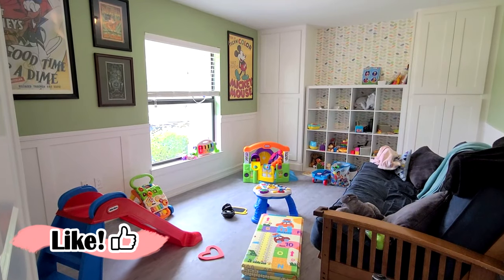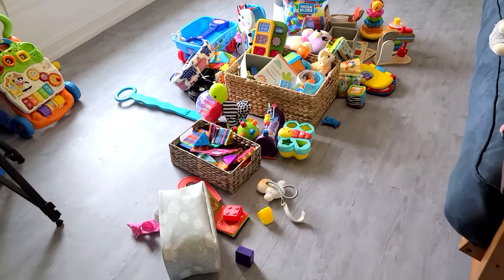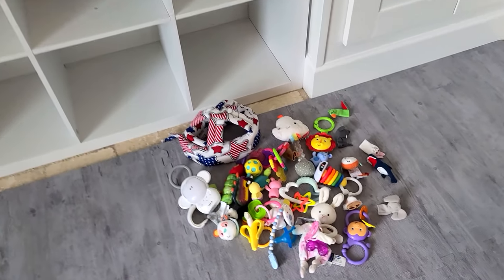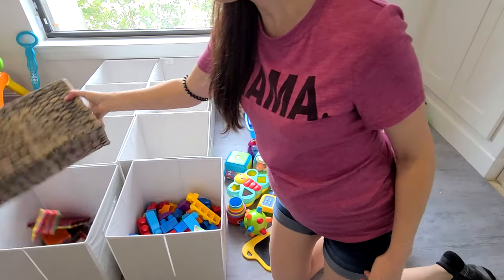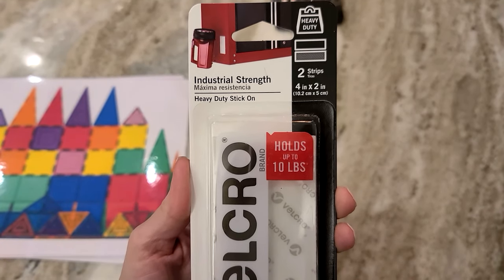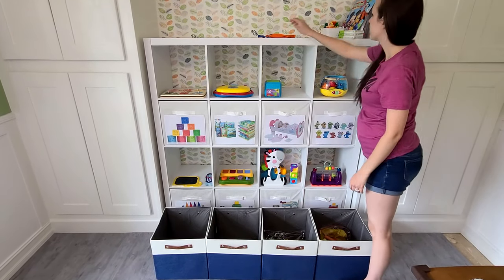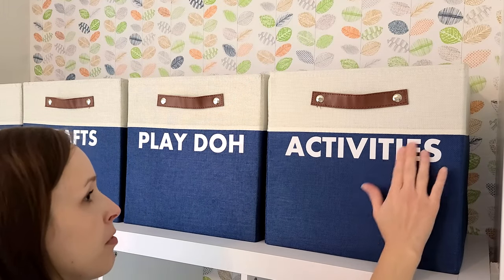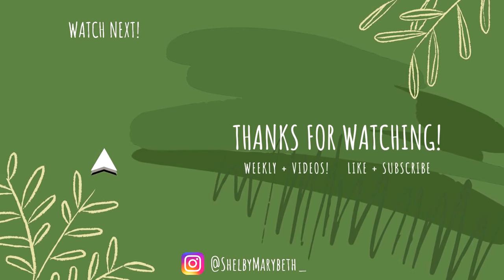PLAYROOM DECLUTTER + ORGANIZE WITH ME | HOW TO ORGANIZE AND DECLUTTER A PLAYROOM | SHELBY MARYBETH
In today's video, we will be organizing and decluttering our playroom. I'll be sharing some tips and tricks I found while organizing and decluttering ours to help you clean your playroom out too! I share the system we use to rotate toys out to keep them more interesting and I also share how I make picture labels for bins to make it easier for toddlers to put their toys away! I also pull out my handy dandy Cricut and make some great regular labels too! I hope you enjoy this satisfying video as much as I do!

IF YOU WANT TO SEE MORE VIDEOS LIKE THIS*

* V I D E O    L I N K S   +   R E F E R E N C E S*

EVERYTHING I USED TO ORGANIZE
Navy Blue & White Storage Bins (Top of shelves)

White Storage Bins (Inside Shelves)

Etsy Labels:

EVERYTHING I USED TO DECORATE
Leaf Wall Paper (Sometimes out of stock so you may have to check back)

Wood Grain Foam Interlocking Mats (Flooring)

ARTICLES ABOUT HOW CHILDREN PLAY BETTER IN DECLUTTERED SPACES + ROTATING TOYS TO KEEP THEM INTERESTING LONGER

*R E C E N T    U P L O A D S   &   P L A Y L I S TS*